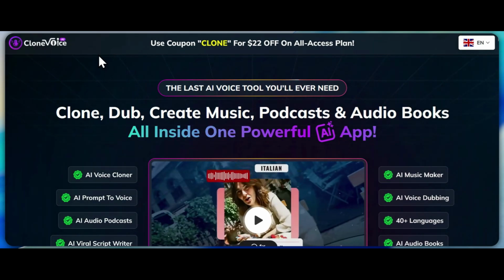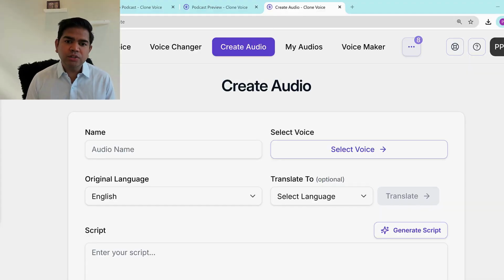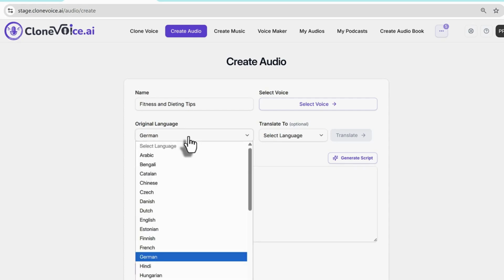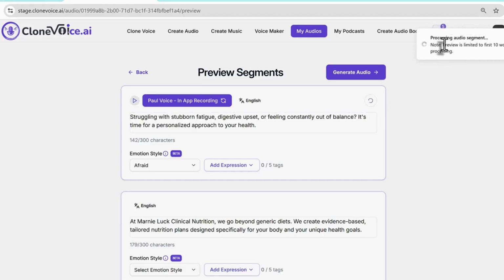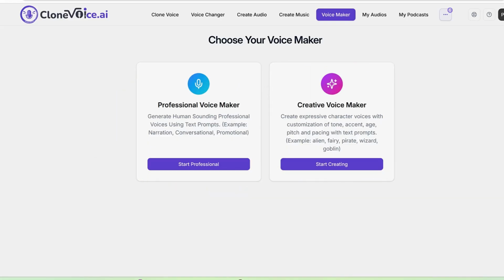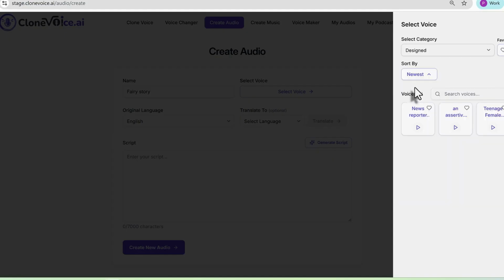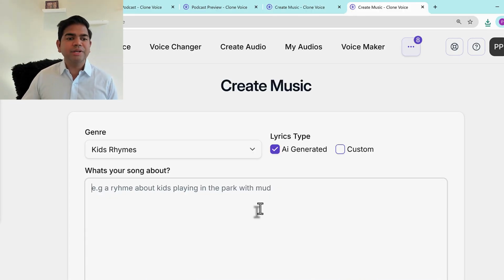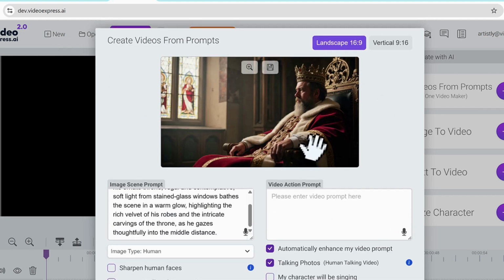CloneVoice ai Review - Best AI Voice Cloner | clone voice ai review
If you're interested to learn about CloneVoice ai Review - Best AI Voice Cloner | clone voice ai review | CloneVoice ai Review please

The video is showing CloneVoice ai Review - Best AI Voice Cloner | clone voice ai review | CloneVoice.ai Review information but also try to cover the following subject:
-CloneVoice ai Review
-Best AI Voice Cloner
-clone voice ai review

So you would like to know more about CloneVoice ai Review - Best AI Voice Cloner | clone voice ai review | CloneVoice ai Review , I did too and here is the video that I created around this topic.
CloneVoice ai Review - Best AI Voice Cloner | clone voice ai review | CloneVoice ai Review interested me so I did some research study and uploaded this to YouTube .
This YouTube channel has other related videos concerning CloneVoice ai Review, Best AI Voice Cloner and clone voice ai review

Have I responded to all of your concerns about CloneVoice ai Review - Best AI Voice Cloner | clone voice ai review | CloneVoice ai Review?
People who looked for CloneVoice ai Review also looked for Best AI Voice Cloner
**Resources & Links:**
🔗 Start your online journey with our recommended tools: